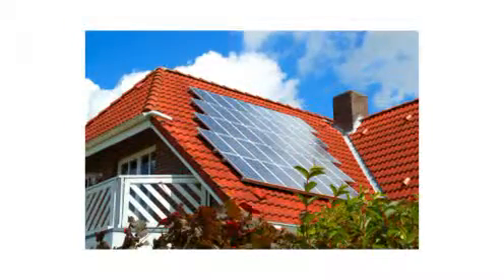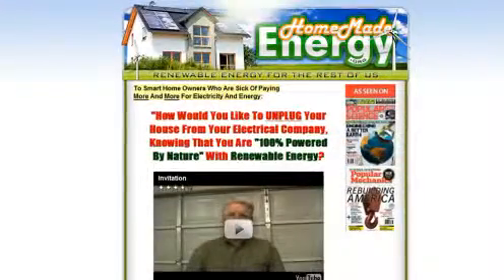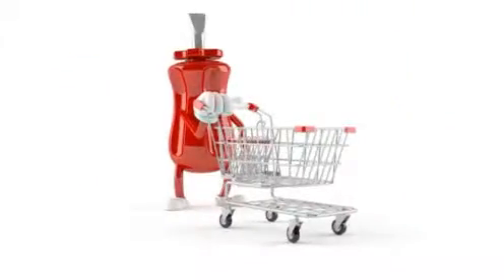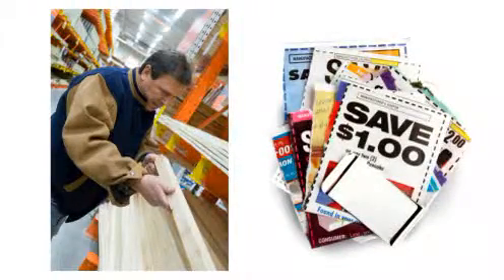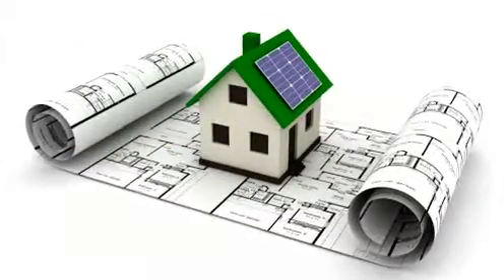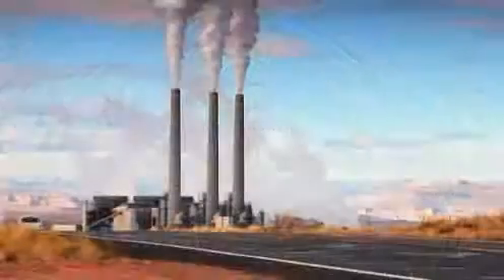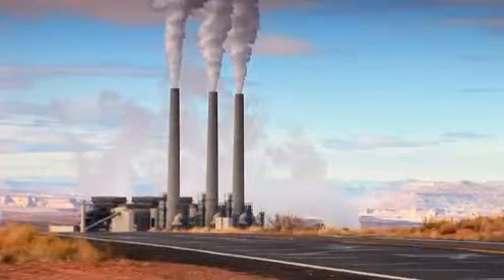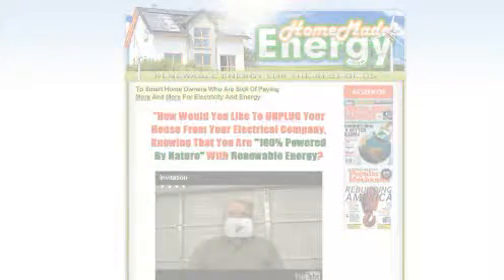How Photovoltaic Solar Cells Work [How Do Solar Panels Work]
how do solar panels work Solar or How Panel Panels alternative energy sources how does solar power work indepedent power systems how solar energy works how solar panels work vehicular gas turbine novel heat exchanger Energy use of solar energy solar energy panels technical animation alternative energy renewable energy solar power panels solar power energy stand-alone system Panneaux solaires electricity Solar-energy-panel home solar system solar power energy production mechanical design solar energy make solar panel solar panel home green technology commercial solar Painéis Solares Paneles solares Pannelli solari Home-power-plant how solar works Power photovoltaic physical science soalr financing hybrid electric nuclear energy biomass system micro inverter energy photovoltaique ink and paint installation alternative photo voltaic solar enegery earth science yonatan frimer vector traced after effects Brayton Energy nuclear power green energy Dave Dugdale photovoltaics observational environment tony boniface solar rebate solar system hybrid power clean power Wind-turbine